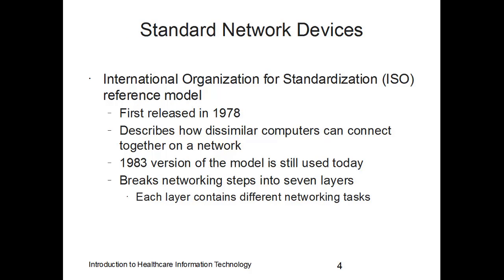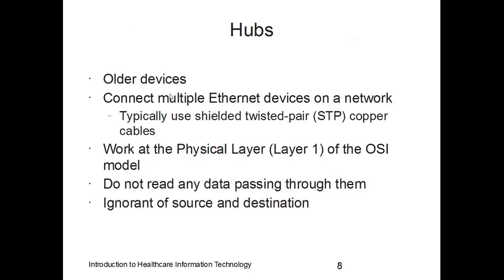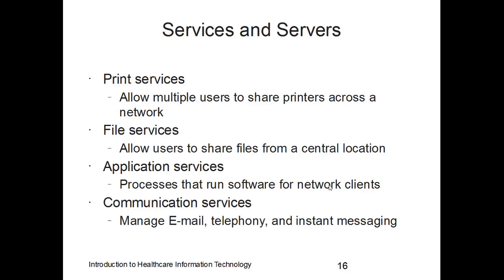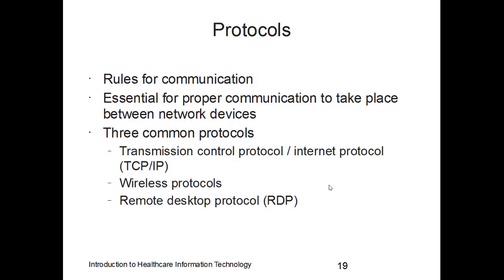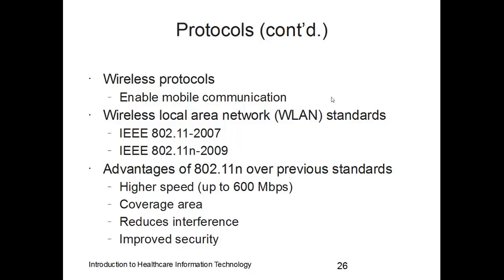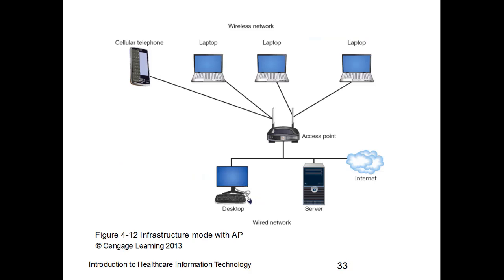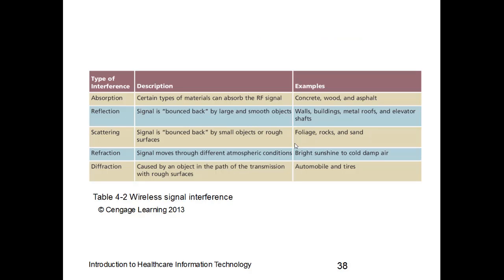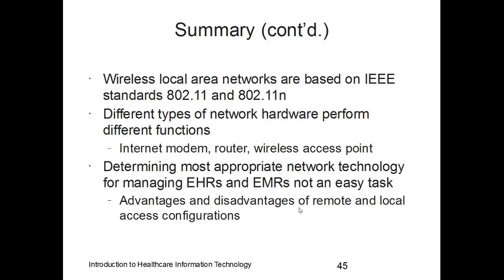Network IT Operations